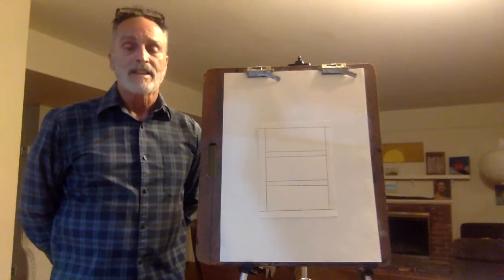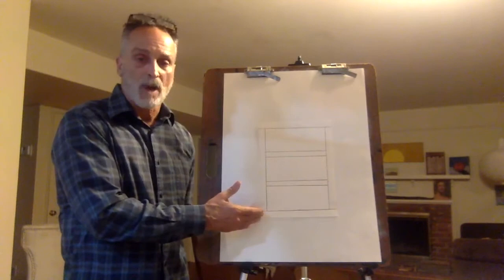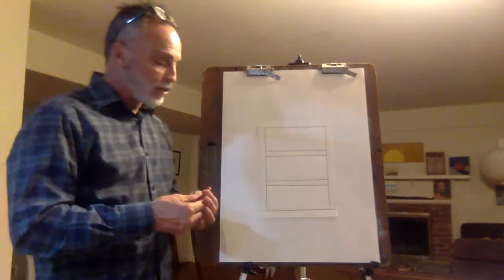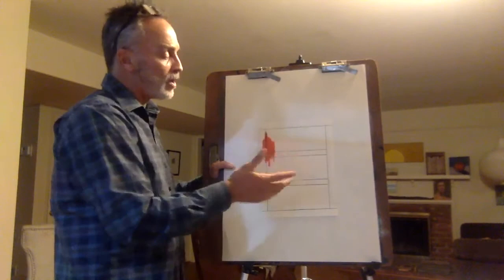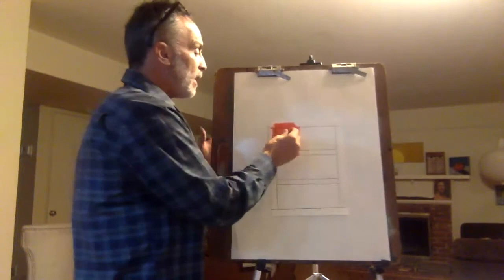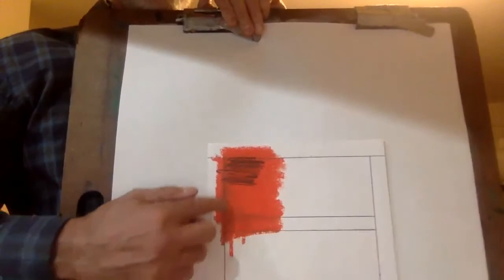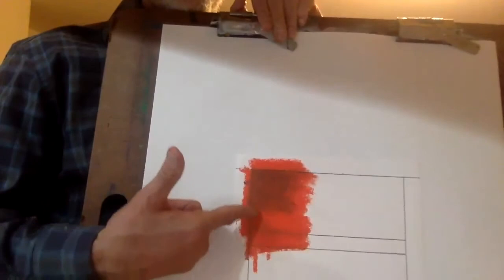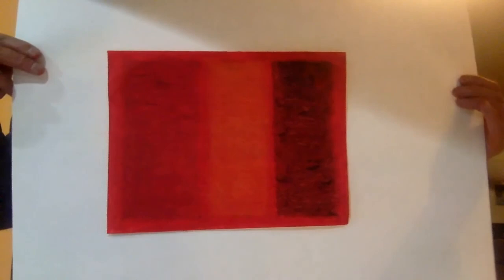Abstract expressionism,Mark Rothko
Tutorial on making a Mark Rothko painting using oil pastels